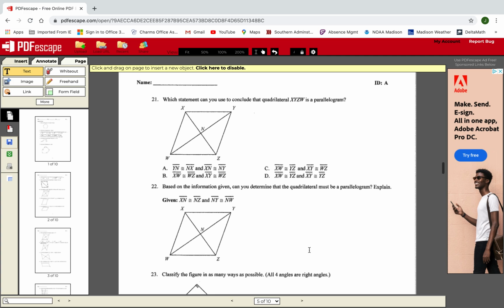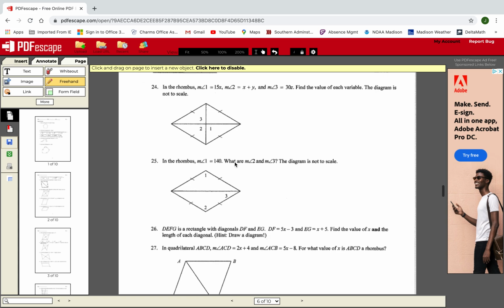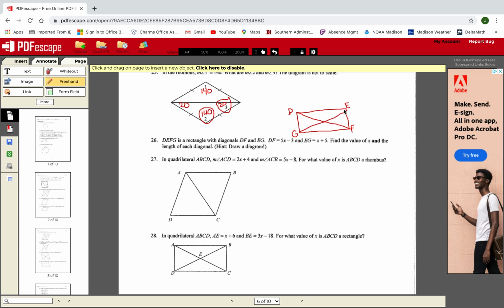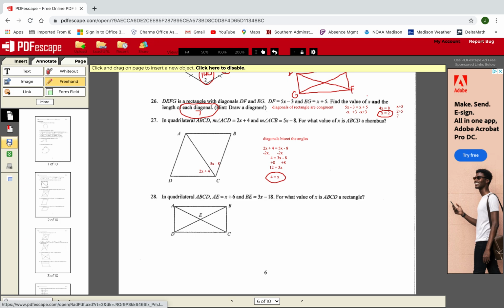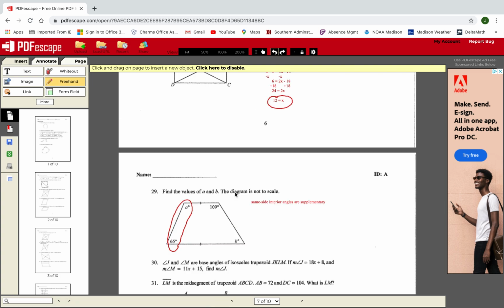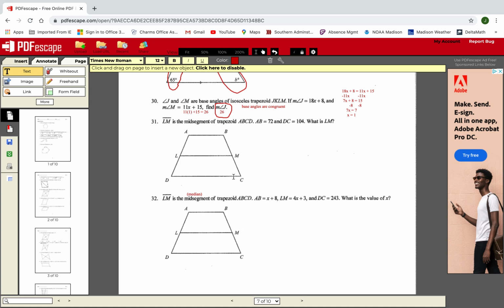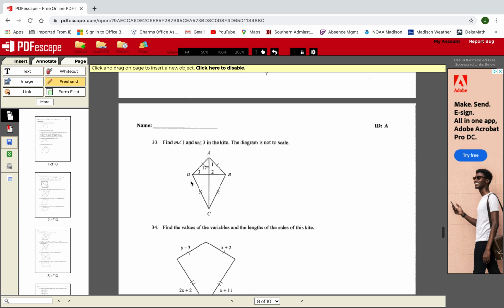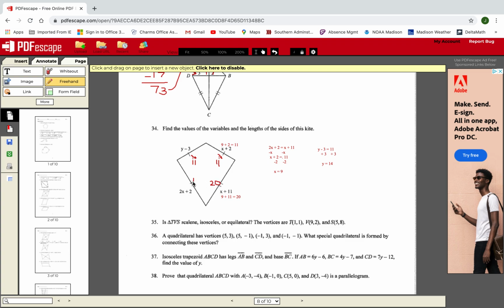Ch 6 Review problems 21 through 34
Review of Polygons & Quadrilaterals from Pearson Geometry